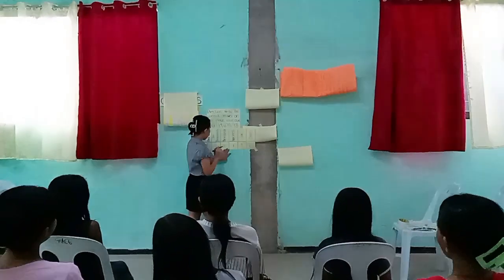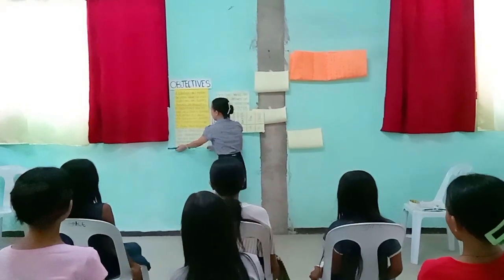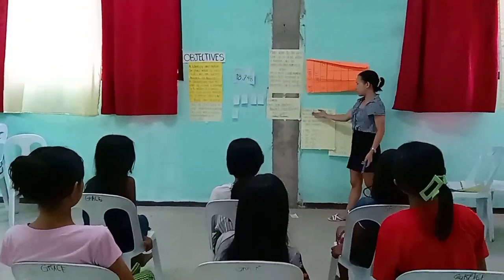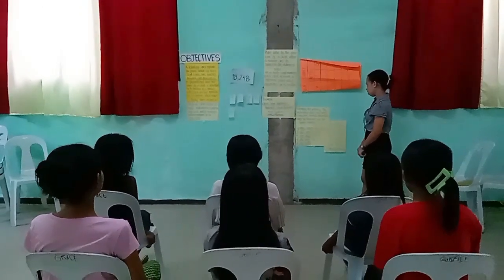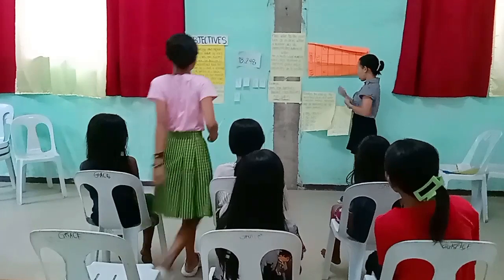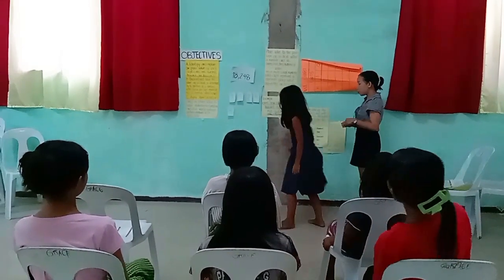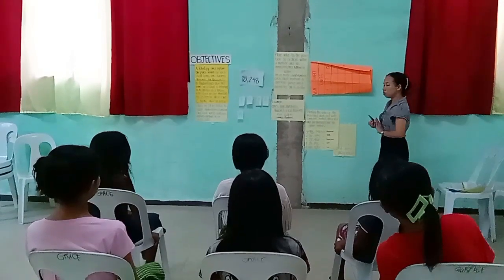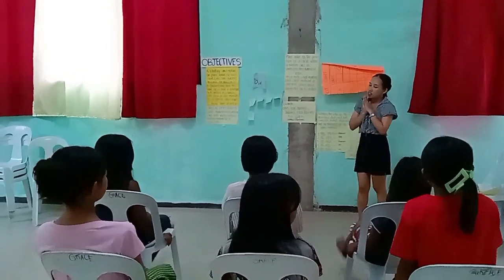Demo Teaching in 4 Mathematics